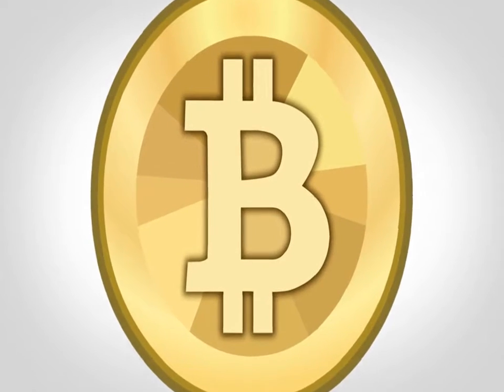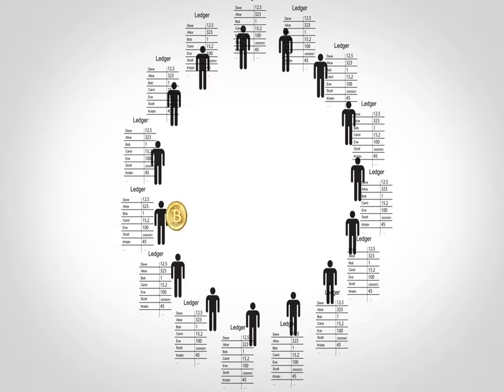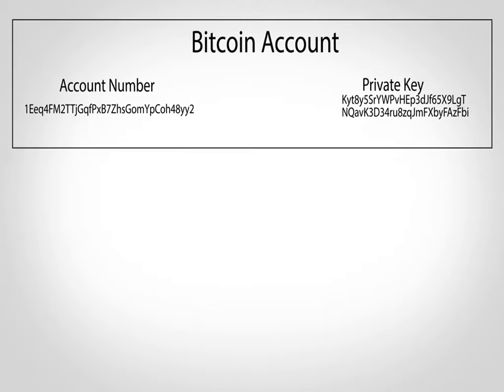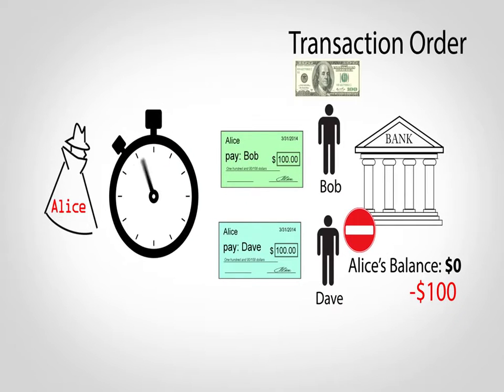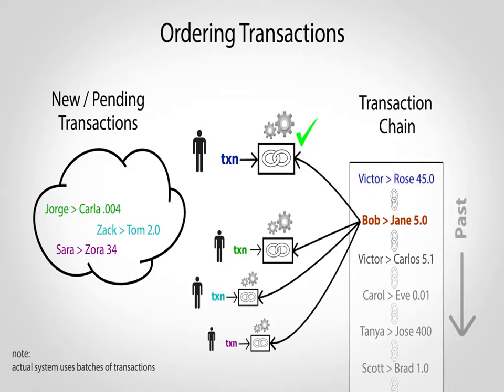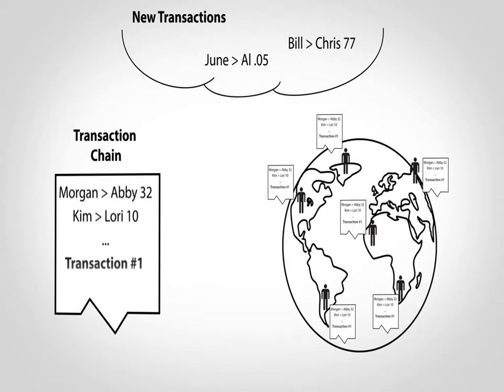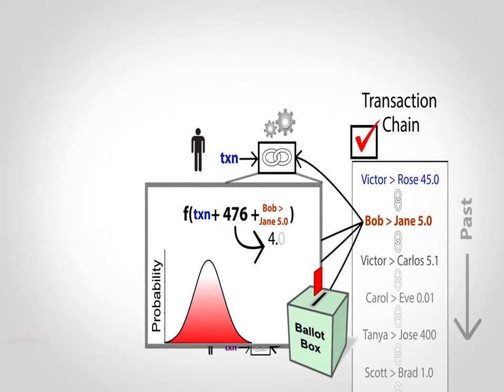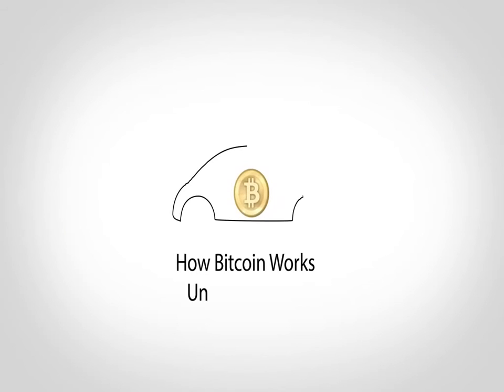dailybitcoin club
The bitcoin network isn’t controlled by one central authority. Every machine that mines bitcoin and processes transactions makes up a part of the network, and the machines work together.